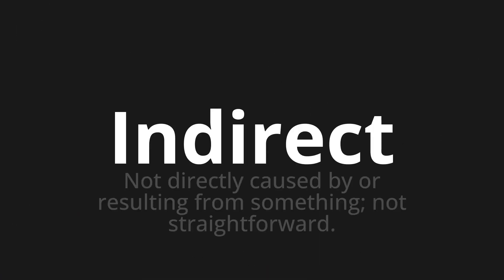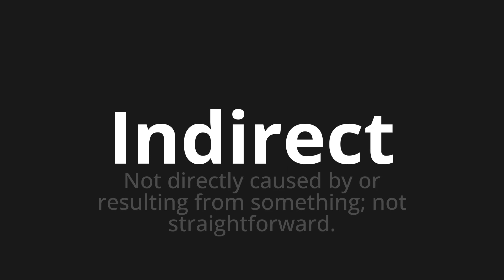How to pronounce Indirect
Master the Pronunciation of 'Indirect' - which means : Not directly caused by or resulting from something; not straightforward. 📝 with @PPrononciation 🎓🗣️ - [Your Guide to English]

Learn to pronounce 'Indirect' perfectly in English with our easy and engaging tutorial by @PPrononciation! 📖📽️ In this comprehensive video, we provide you with native speaker examples 🗣️👂 and phonetic breakdowns 🎵 to ensure you get the pronunciation just right.

How to say Indirect in English